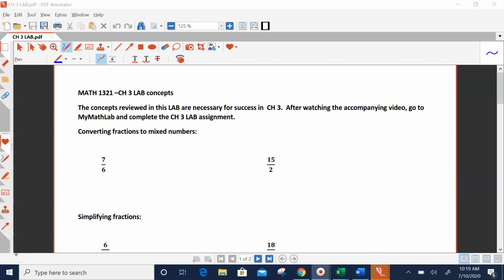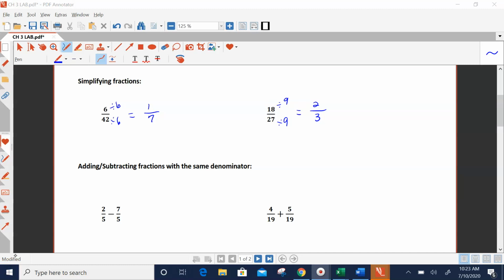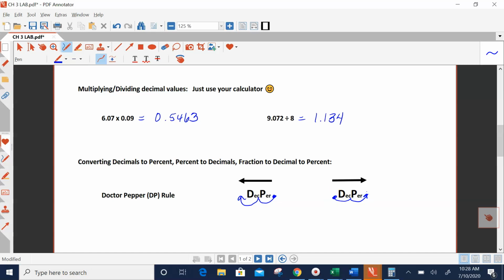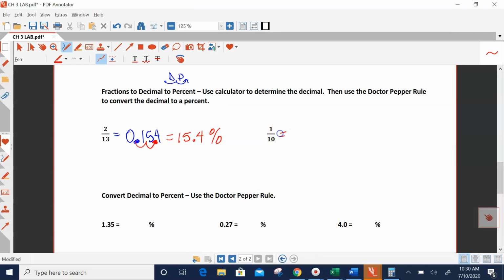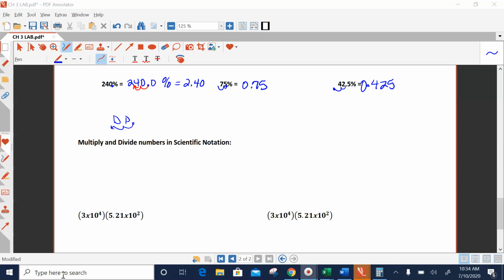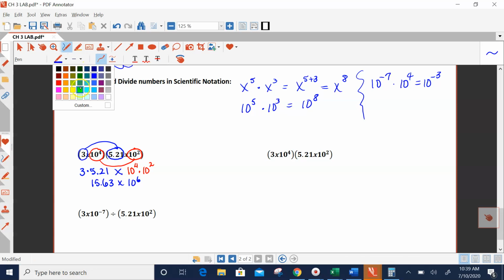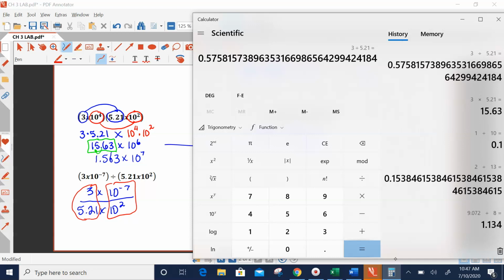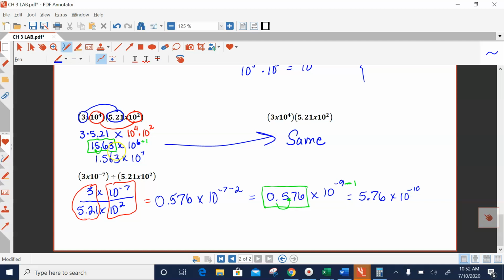CH 3 LAB video